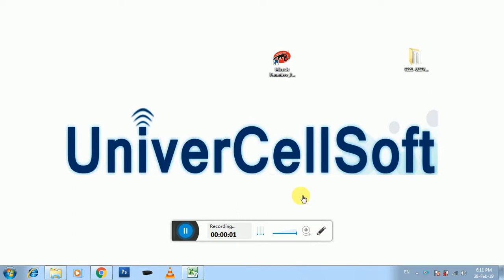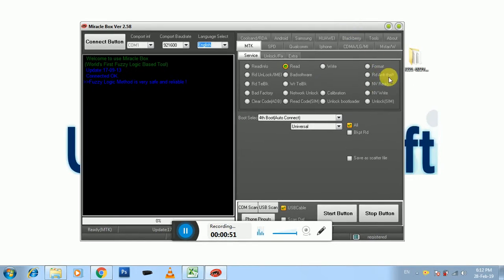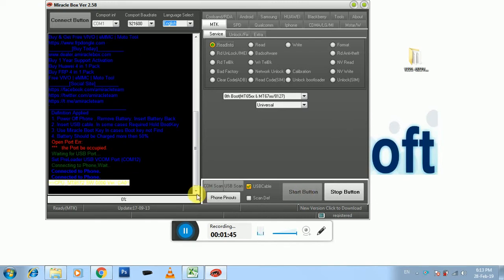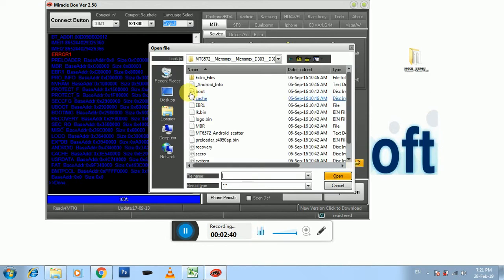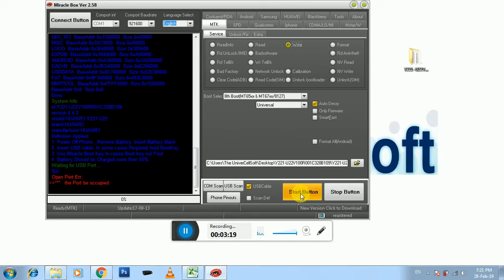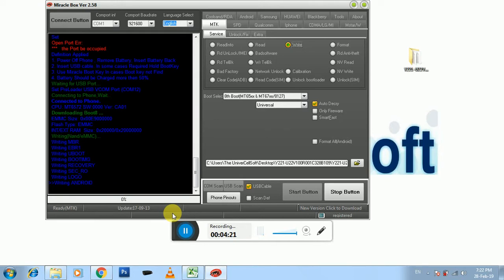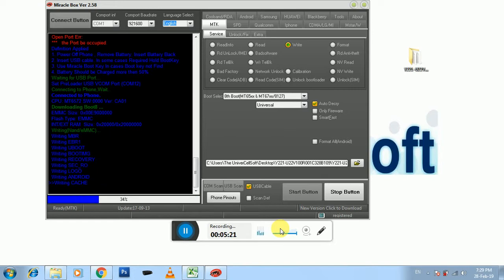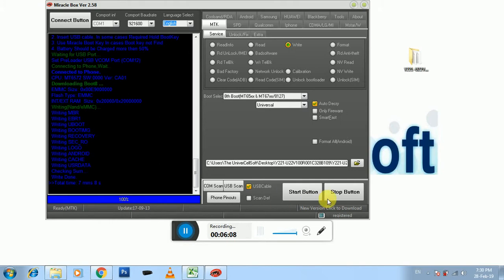Huawei Y221 U22 Flashing Guide, How to Flash Huawei Y221-U22, How to Install Firmware of Huawei Y221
This Video Is Uploaded and Belongs to
UniverCellSoft (Mohamed Azhar) of Sri Lanka.

In This Video I have Shown. How to Update Your Huawei Y221-U22 With Miracle Tool And Fix Hang On Logo, Restarting Boot loop Problem and other Software Issues. This Method Solve Many Problems .

Read the Description Carefully with Understand.

This Firmware Included English Language and Other Choosable  Languages too.

Password of the firmware file is included inside the file

Instruction:-
Download the Firmware and Extract it with Extract Password inside the RAR file. And follow the Video Instruction to Write the Firmware file in to your phone and make your Huawei Y221-U22 phone Alive.